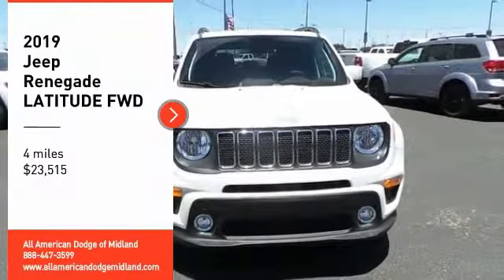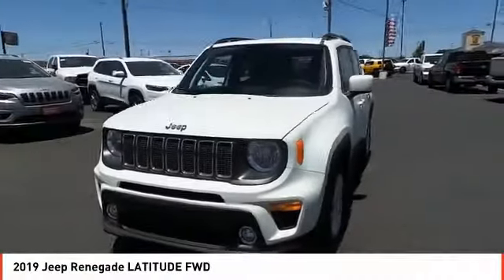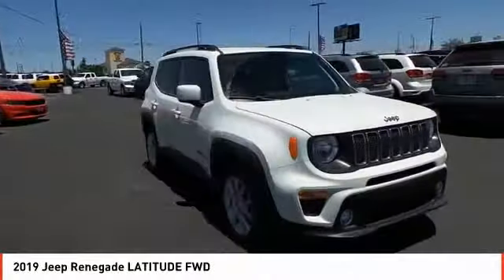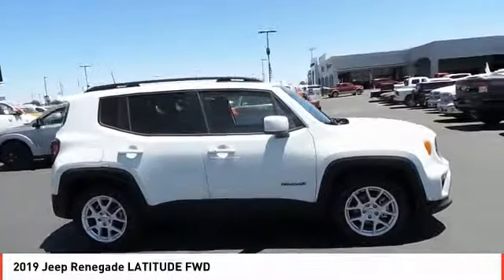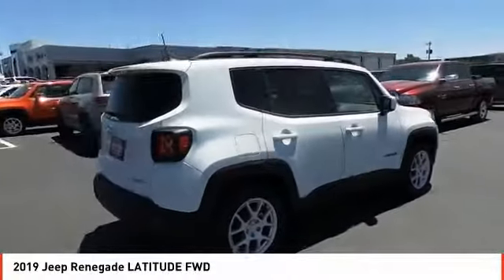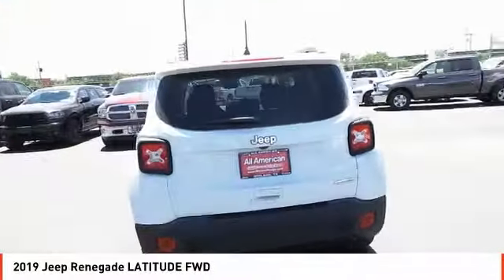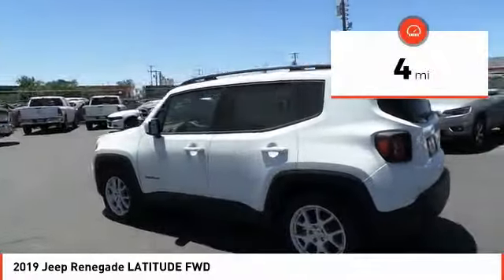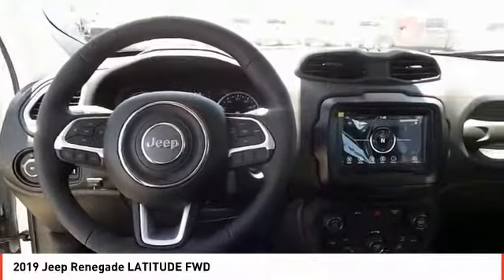2019 Jeep Renegade Midland TX KPK02116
2019 Jeep Renegade LATITUDE FWD

Bluetooth, Dual Zone A/C, Smart Device Integration, ENGINE: 2.4L I4 ZERO EVAP M-AIR, TRANSMISSION: 9-SPEED 948TE AUTOMATIC... Alloy Wheels. Alpine White Clear Coat exterior, Latitude trim. EPA 30 MPG Hwy/22 MPG City! SEE MORE! KEY FEATURES INCLUDE Back-Up Camera, Satellite Radio, iPod/MP3 Input, Bluetooth, Aluminum Wheels, Dual Zone A/C, Smart Device Integration. Rear Spoiler, MP3 Player, Privacy Glass, Steering Wheel Controls, Child Safety Locks. OPTION PACKAGES PASSIVE ENTRY REMOTE START PACKAGE Keyless Entry w/Panic Alarm, Remote Start System, ENGINE: 2.4L I4 ZERO EVAP M-AIR (STD), TRANSMISSION: 9-SPEED 948TE AUTOMATIC (STD). EXPERTS RAVE Great Gas Mileage: 30 MPG Hwy. WHO WE ARE All American Chrysler Jeep Dodge of Midland provides the residents of Midland, TX and surrounding areas with up to date inventories of new and pre-owned Chrysler, Dodge and Jeep vehicles. But that isn't all you'll find! Our responsive staff can help you with financial matters, service your car, order OEM auto parts and more! We have the knowledge and experience to ensure you quality service. Come visit us today at 3801 W Wall St or call us. Plus TT&L and fees. Price contains all applicable dealer incentives and non-limited factory rebates. You may qualify for additional rebates; see dealer for details.